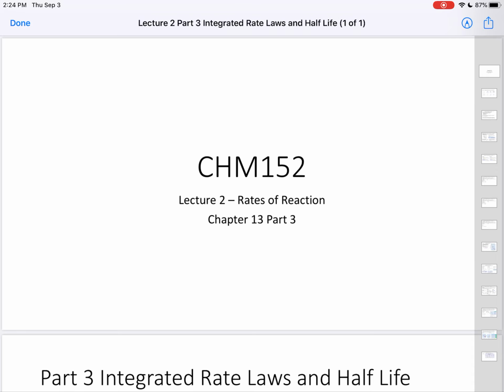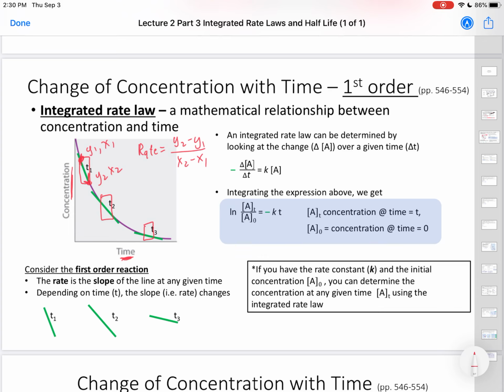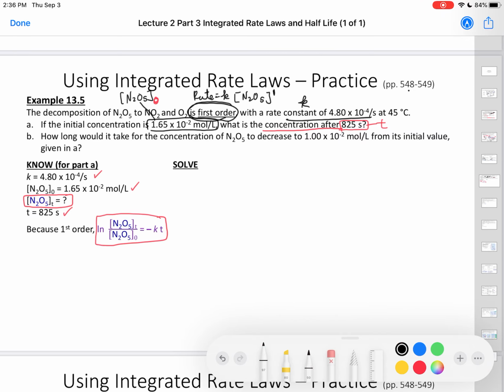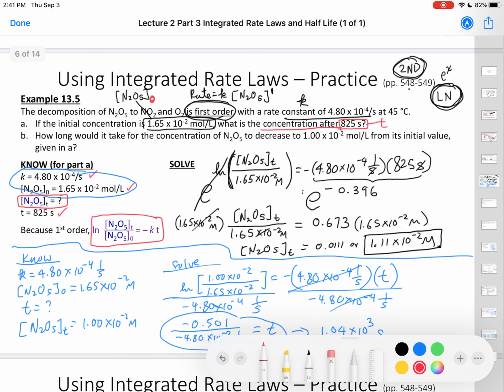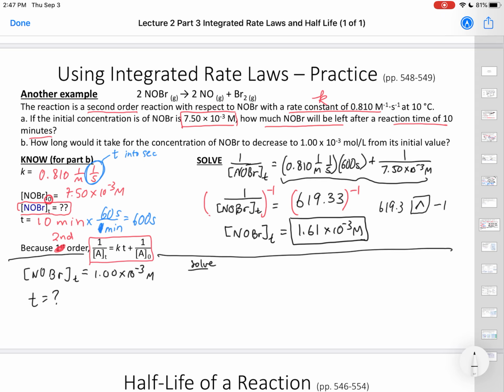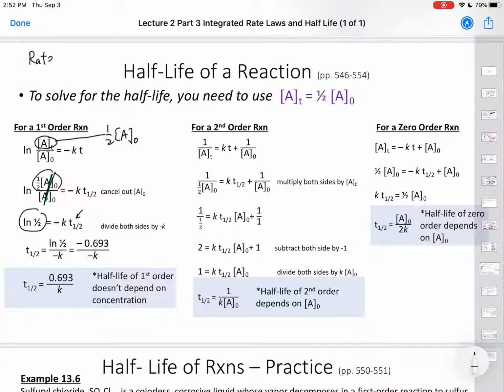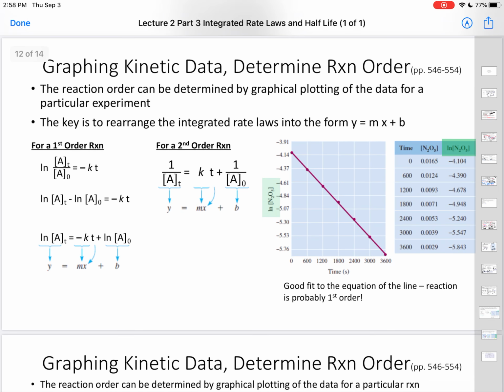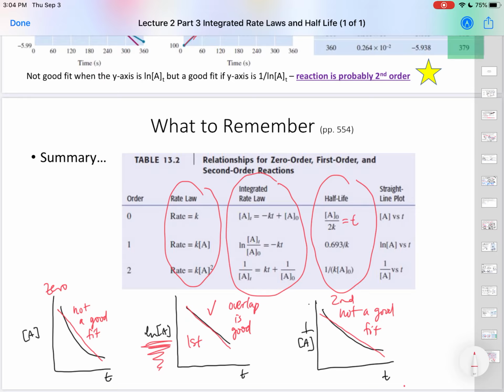Lecture 2 Part 3 Integrated Rate Law, Half Life, Straight Line Plots